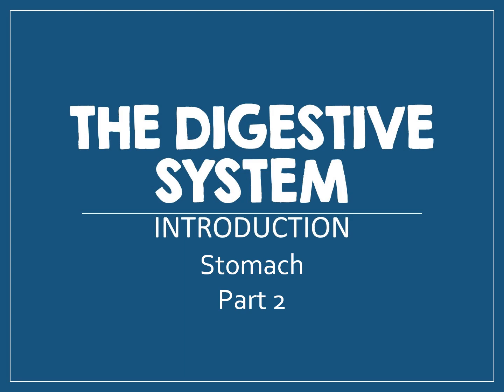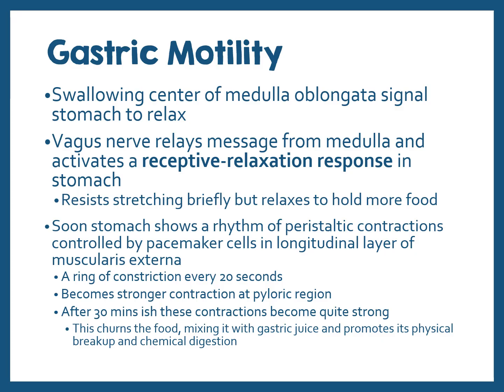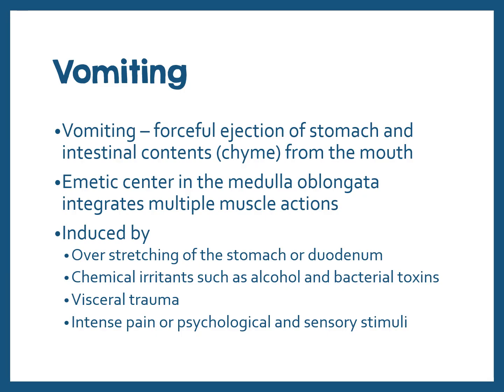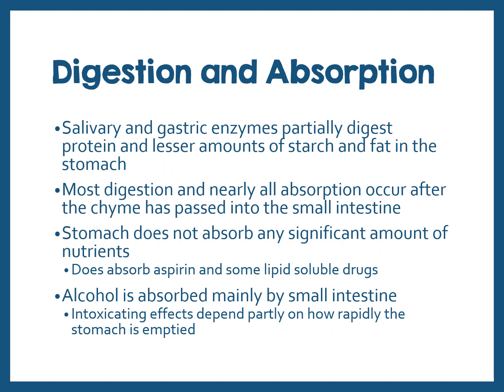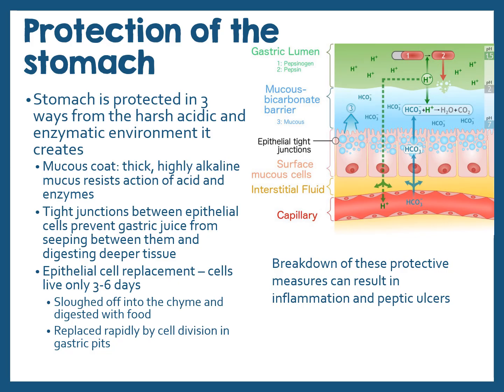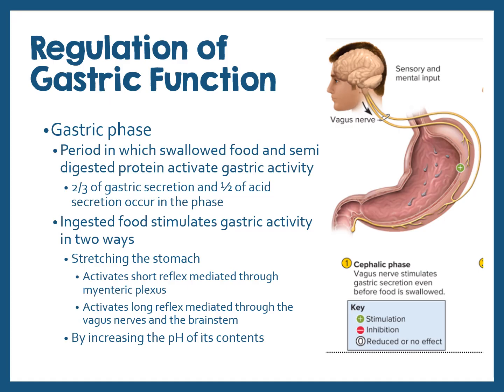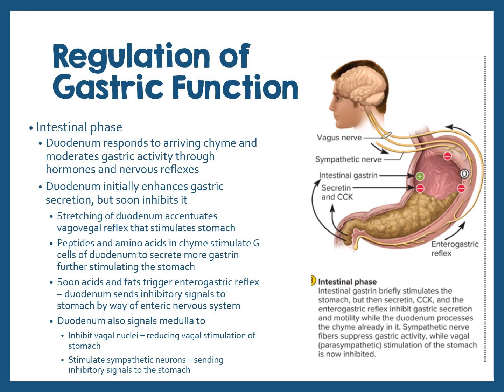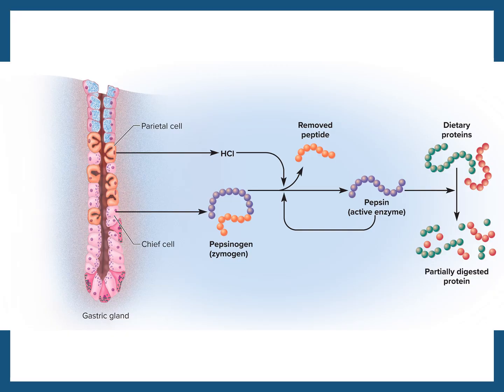Bio 202 Dig sys Stomach Part 2 PPT